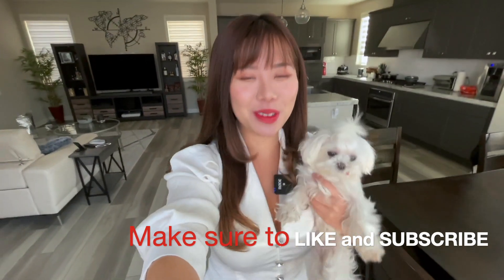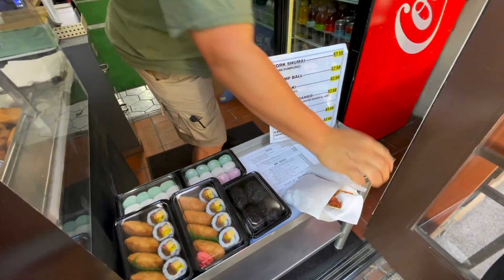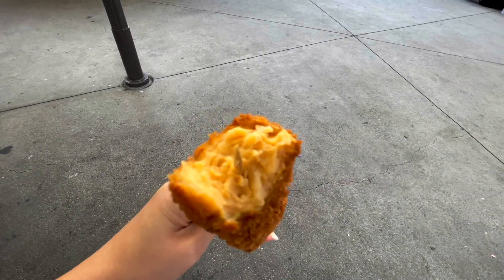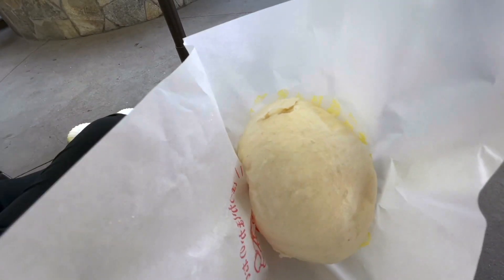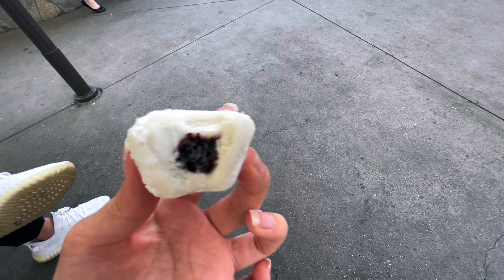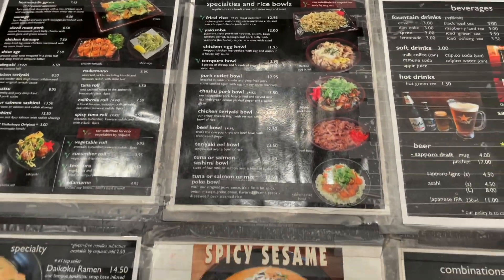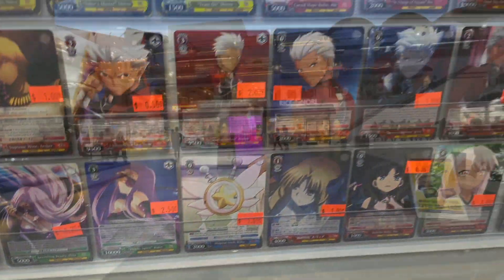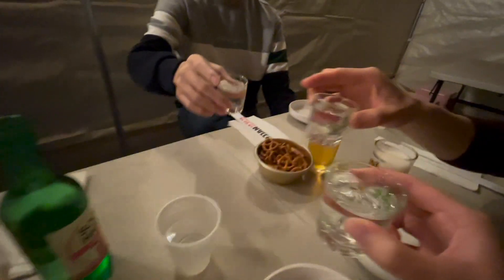LITTLE TOKYO LOS ANGELES JAPANESE FOOD VLOG MUKBANG 먹방 (Ramen, Beef Bowls, Dango, Mochi, Skewers)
Little Tokyo was one of my favorite places to visit in Los Angeles! I have not visited this area in a while so I decided to take you guys with me during my most recent visit. You can experience a wide variety of Japanese food and culture when visiting Little Tokyo in LA. Since I miss Japan and cannot visit right now, I will visit Little Tokyo in LA instead! :D

 💝Bluetooth Microphone

💝Lip Color (Lip Tint)

💝Lip Color (Lip Stick)

Restaurants